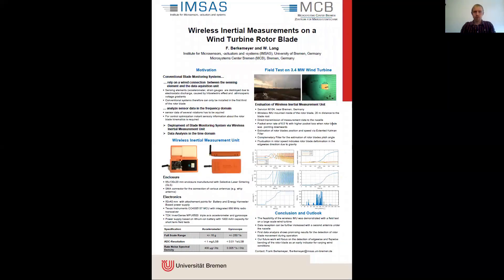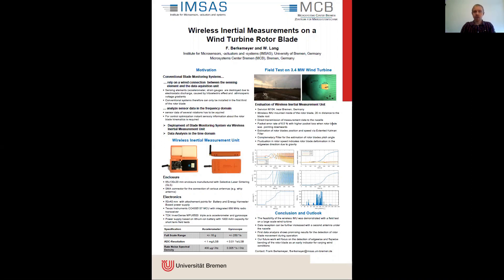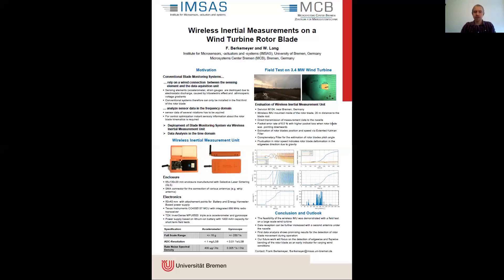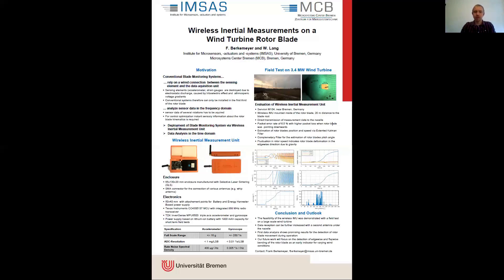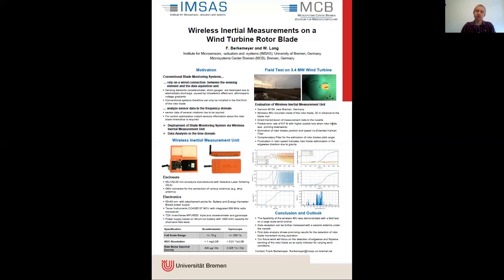Wireless Inertial Measurements on a Wind Turbine Rotor Blade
Title: Wireless Inertial Measurements on a Wind Turbine Rotor Blade

Author: Frank Berkemeyer, Walter Lang

Abstract: In this paper we present a wireless Inertial Measurement Unit (IMU), which enables triple-axis measurements of acceleration and angular velocity on a rotor blade of a wind turbine. The sensor data is transmitted directly to the nacelle and is optimized for minimum latency and power consumption. The potential of the proposed wireless IMU is demonstrated through a measurement on a 3.4 MW wind turbine with a 104 m rotating diameter. Findings show that the deployment of wireless IMU's on rotor blades is a feasible approach for the estimation of rotor blade movement during operation.